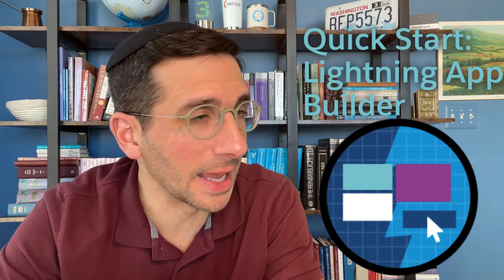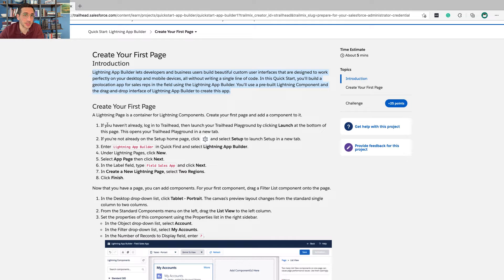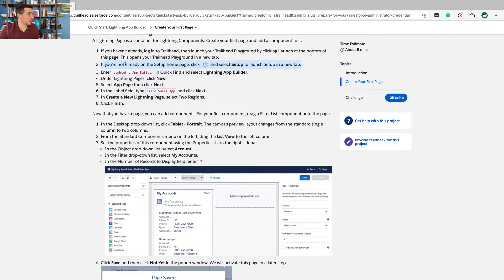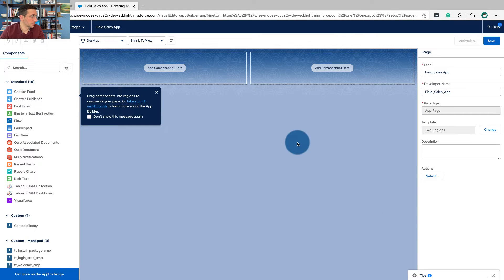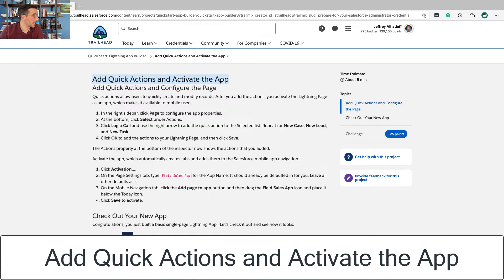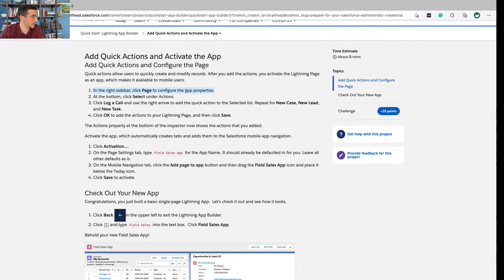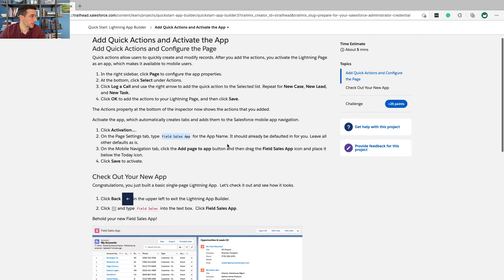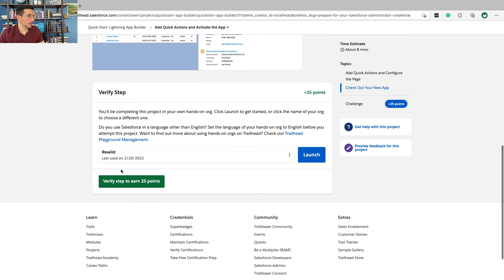Quick Start: Lightning App Builder | Trailhead | Answered and Explained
In which, I walk you through this project. This module is a prerequisite for the Lightning Experience Reports & Dashboards Specialist superbadge.

0:00 Intro
0:14 Create Your First Page
3:51 Add More Components
5:27 Add Quick Actions and Activate the App